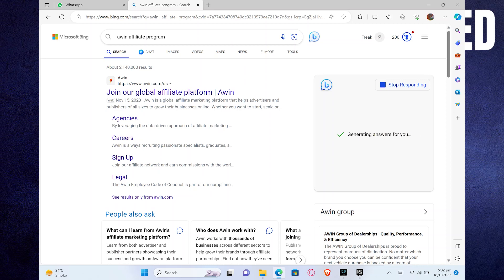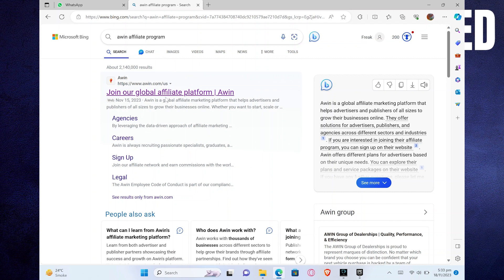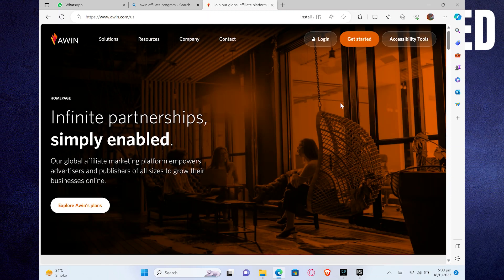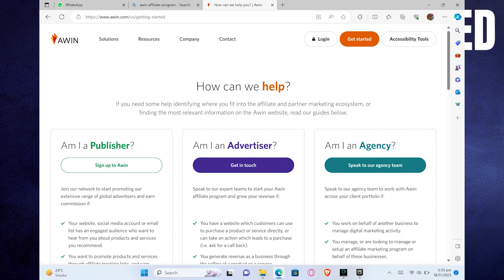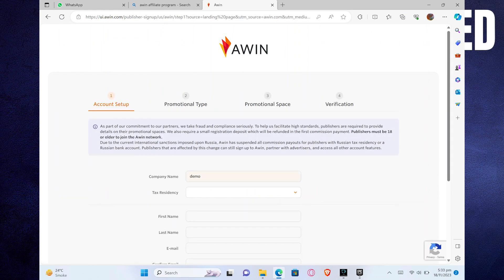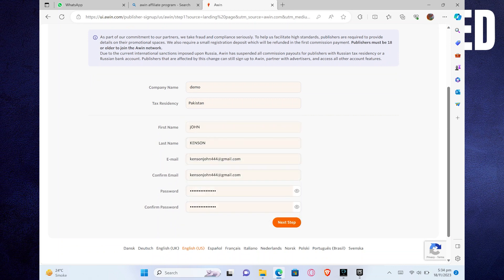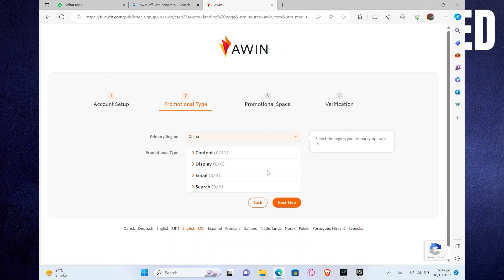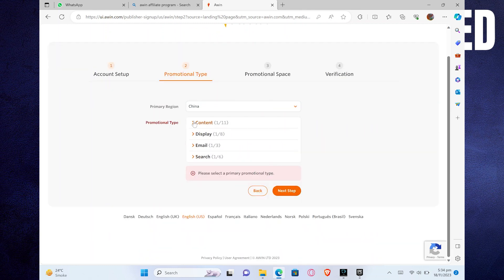How to Join Awin Affiliate Program (Quick 2023)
If you want to know How to Join Awin Affiliate Program then just watch this step-by-step easy tutorial till the end to get the most out of it.